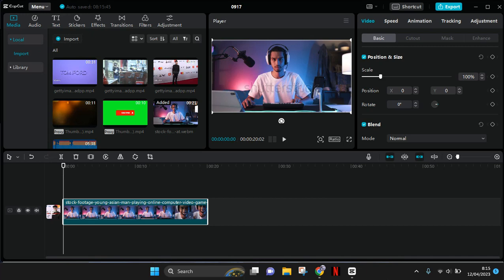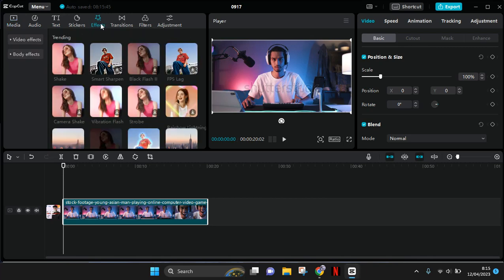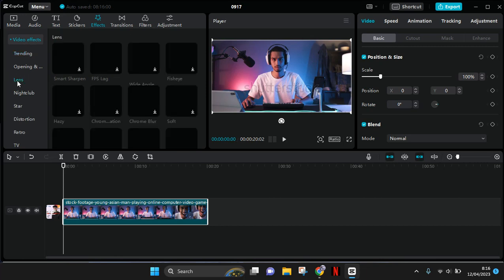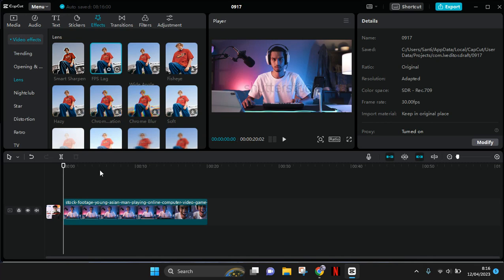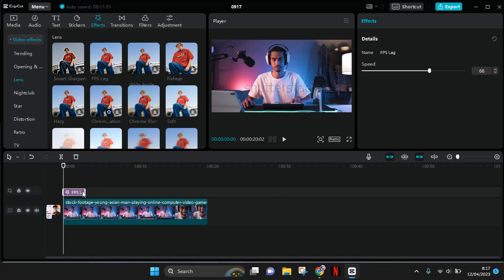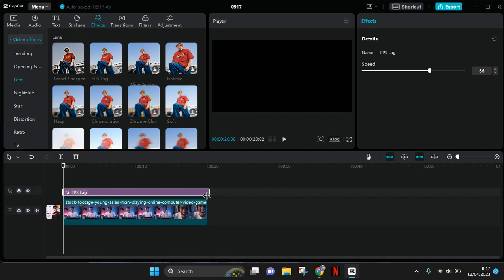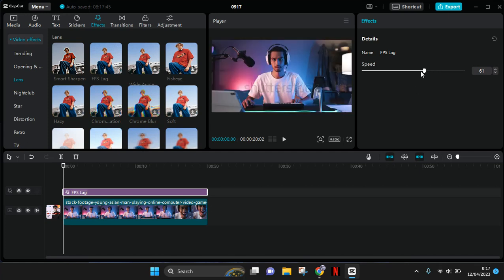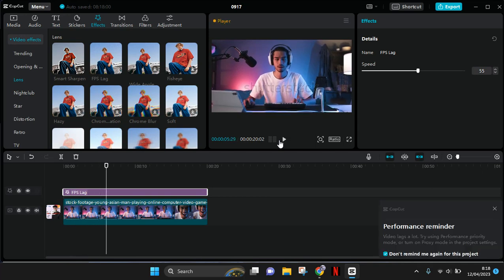Laggy Effect on CapCut PC! How Can You Easily Create a Laggy Effect Using FPS Lag on CapCut PC?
Here's how to use the FPS Lag effect to create laggy effect for your videos in CapCut PC